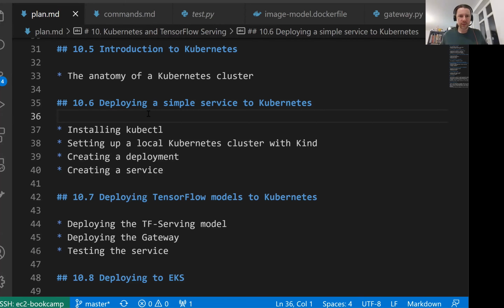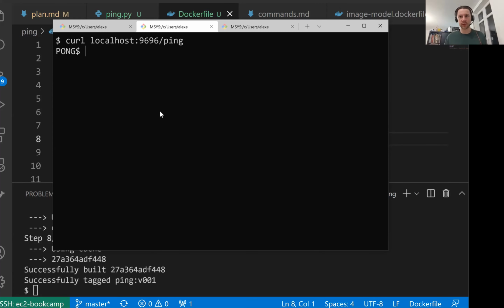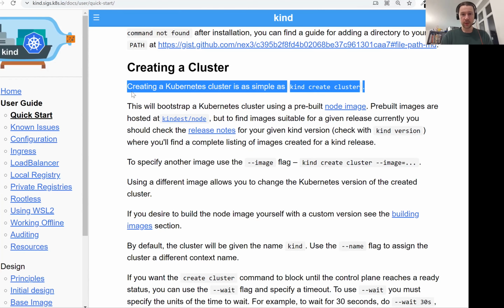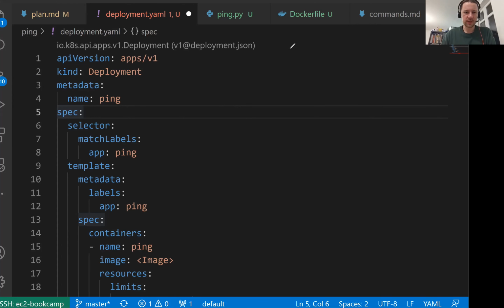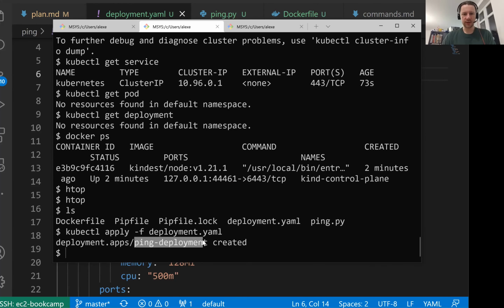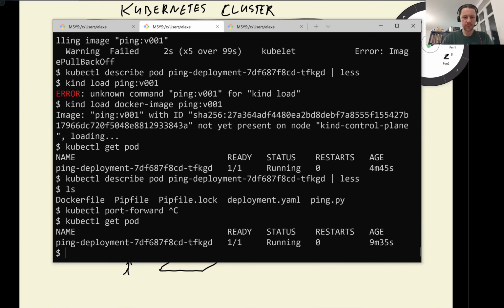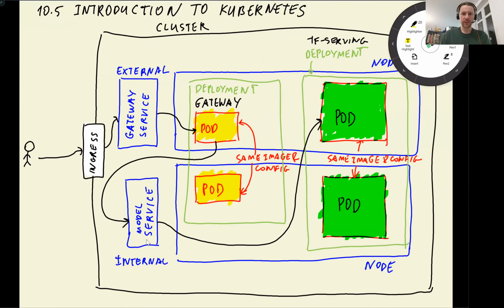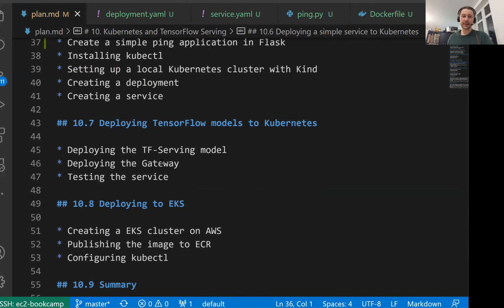ML Zoomcamp 10.6 - Deploying a Simple Service to Kubernetes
Timecodes:

00:00 Review
01:12 Setup ping example
04:18 Setup local Kubernetes cluster
10:23 Prepare app deployment
16:57 Deploy app into Kubernetes
20:21 Test the deployed app
22:52 Create Kubernetes service
26:46 Test Kubernetes service
28:55 Summary